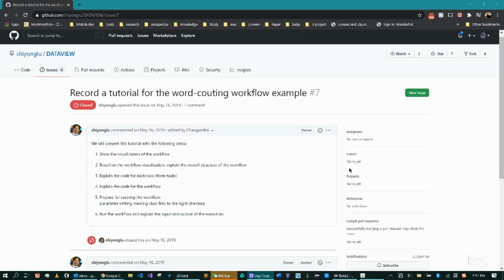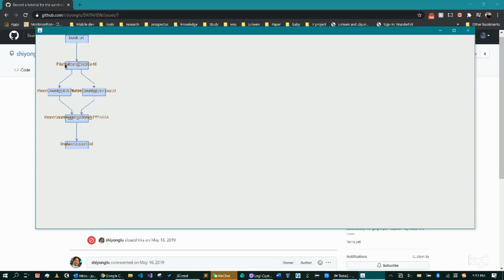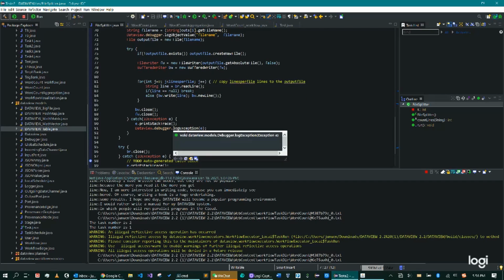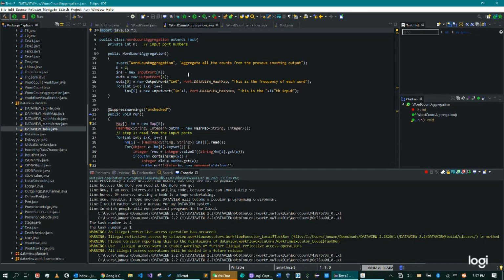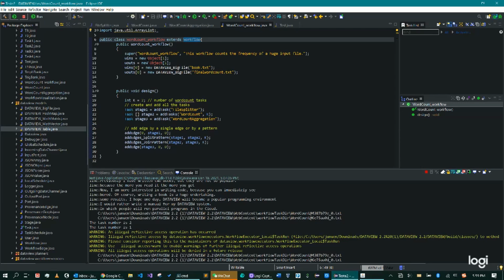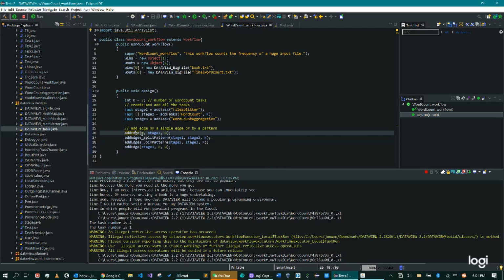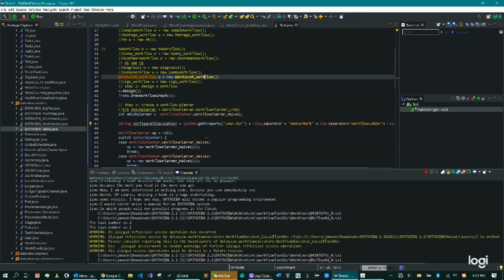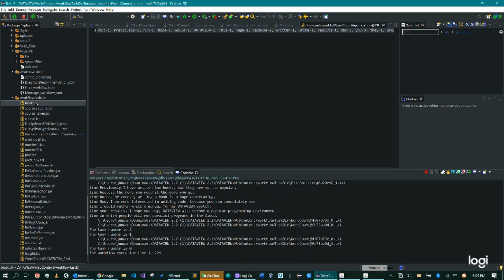Run wordCount workflow in DATAVIEW2.2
This is a tutorial on how to run wordCount workflow in DATAVIEW2.2.